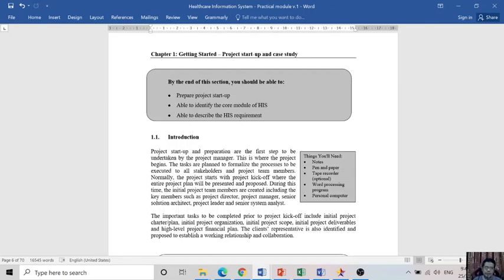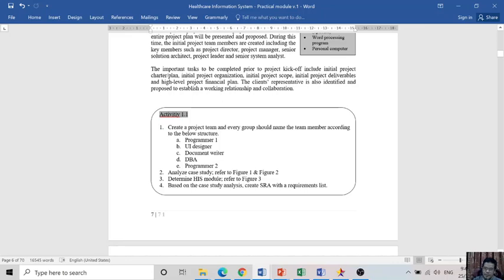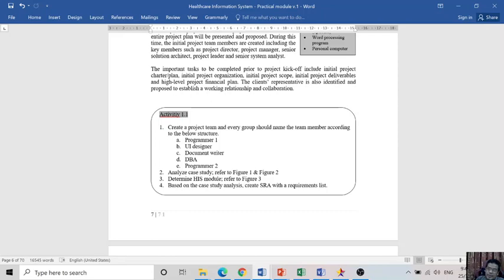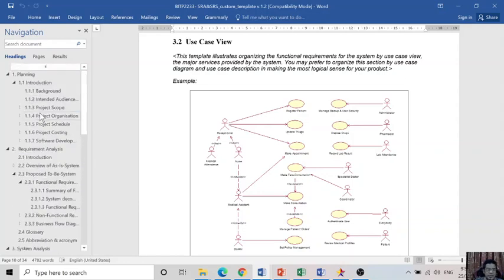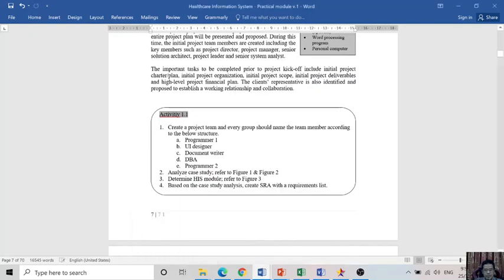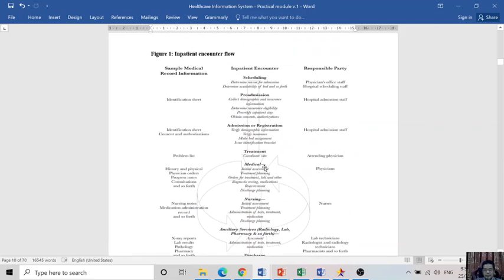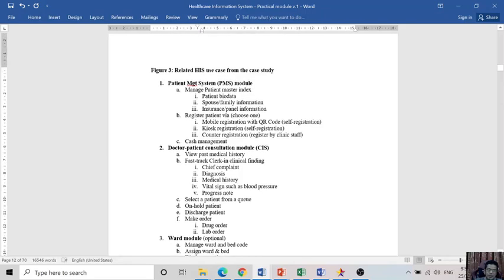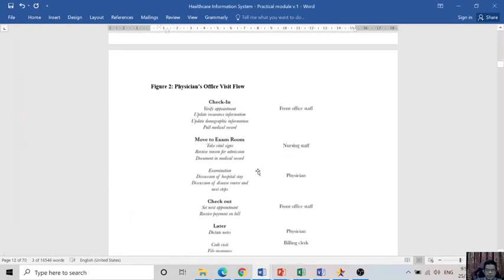Healthcare Information System | Lab 1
This video is about how to
• Prepare project start-up the HIS project
• Identify the core module of HIS
• Describe the HIS requirement